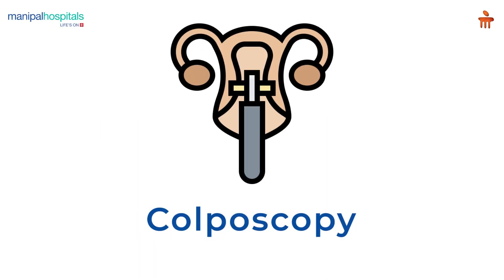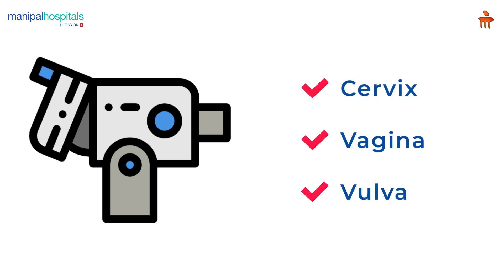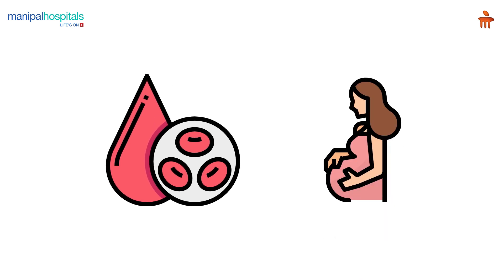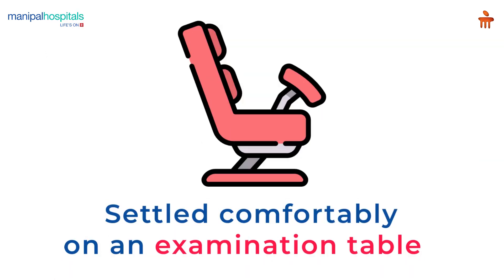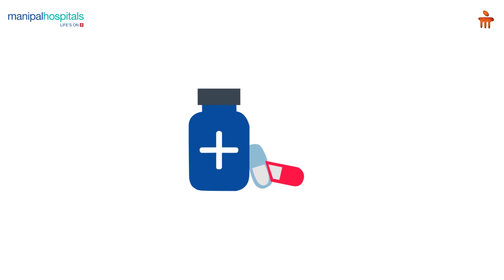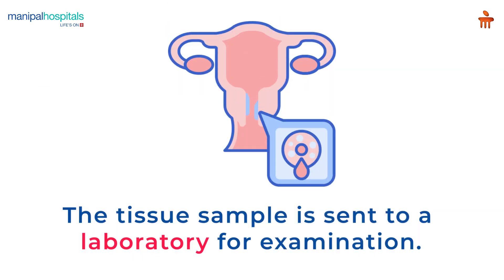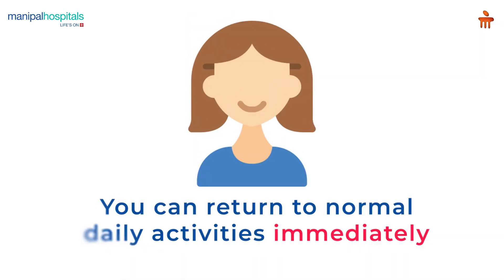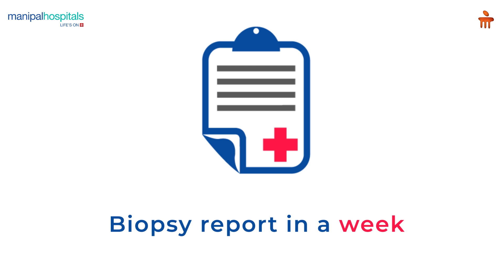What is Colposcopy? l Manipal Hospitals Bengaluru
Colposcopy is a diagnostic procedure involving a microscope for the magnified view of the Cervix, Vagina, and Vulva to identify the cancerous regions. Before the pre-procedure, let the doctor know if you are on blood thinners or if you are pregnant. Also, carry a sanitary napkin with you while going to the procedure because, after the diagnostic procedure, the patient may experience slight bleeding or spotting. During this process, the patient is asked to lie comfortably on an examination table in a private area throughout the process. The doctor applies chemical agents to the cervix area and the vagina, and the biopsy is performed. The tissue sample taken is sent to a laboratory for further examination. For a biopsy of the cervix, the patient may experience slight vaginal bleeding after the colposcopy. In most cases, the patients can carry out normal regular activities after the process. The patient can receive the biopsy report in a week.